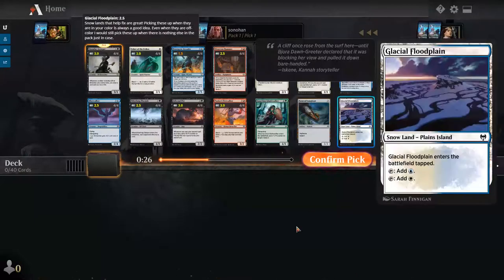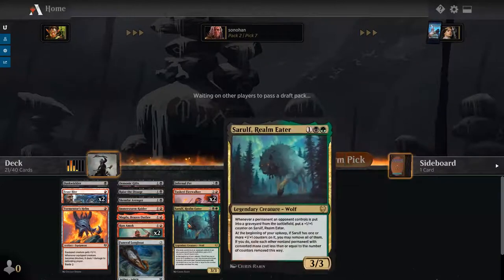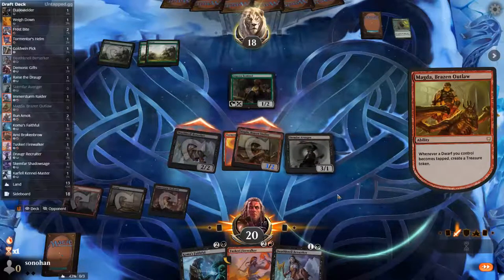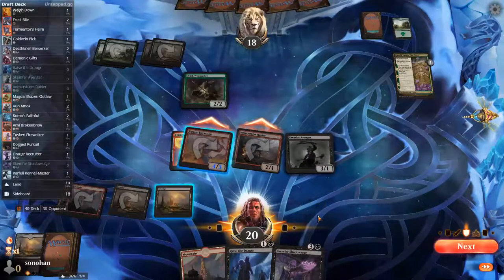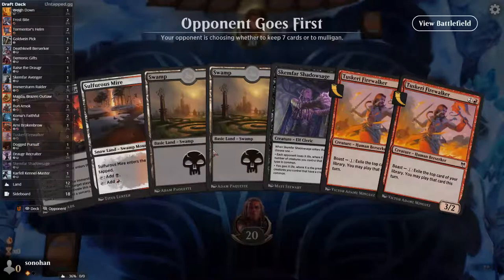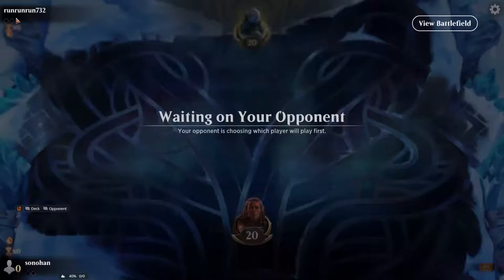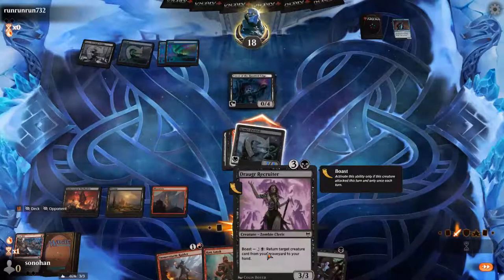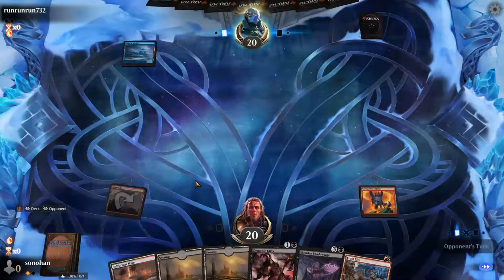Kaldheim Draft #4 - Arena Traditional Best of 3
Rakdos Aggro Kaldheim Traditional Draft 3-0  MTG Arena